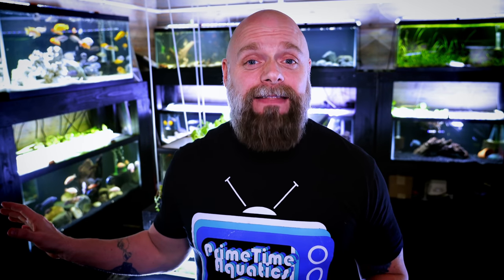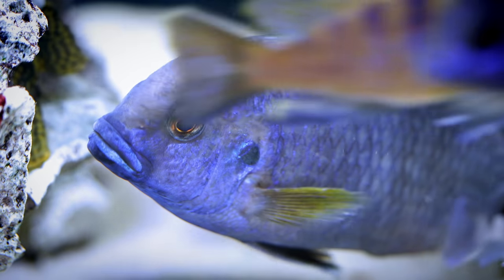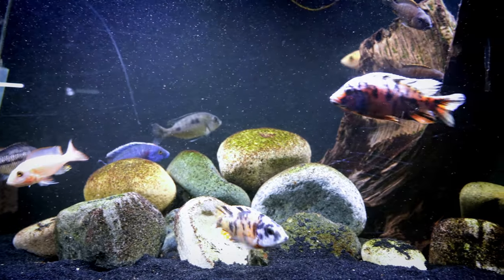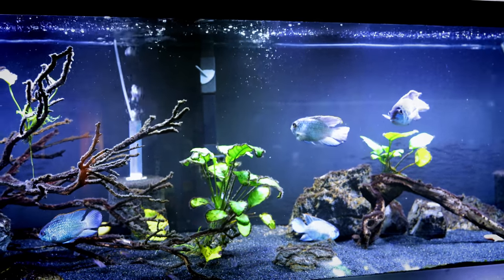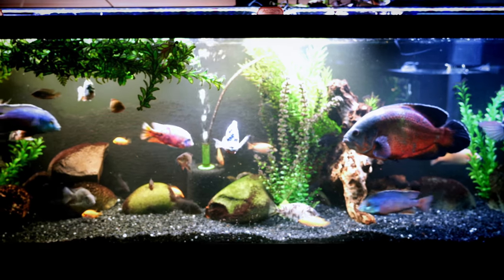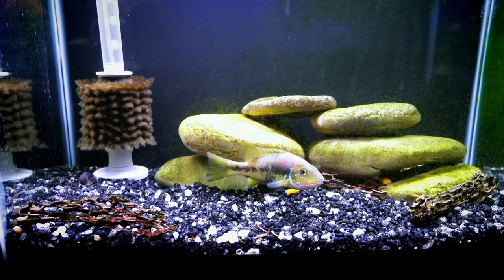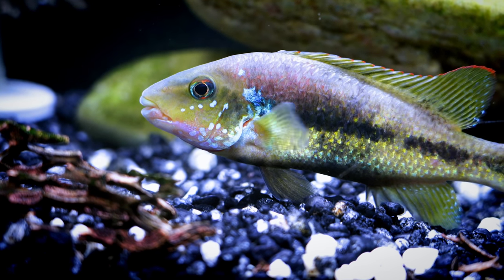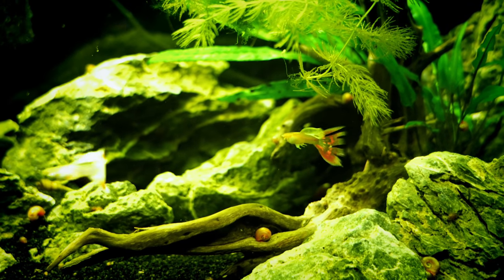Fish Room Tour 2020: Part 3 - Come See Our BIGGEST Fish!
Hello Everyone,
In this video we look at the last part of the first side. We will see some of our biggest fish in this part of the tour.

Want to learn more about some of the fish featured in this video?